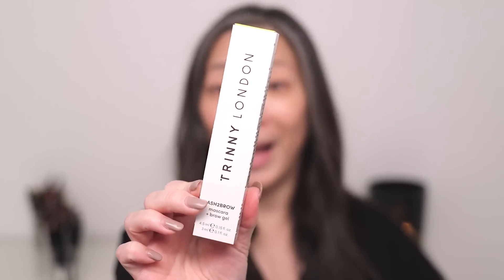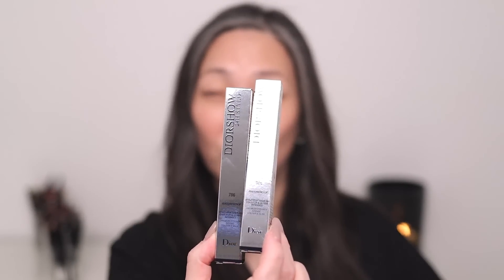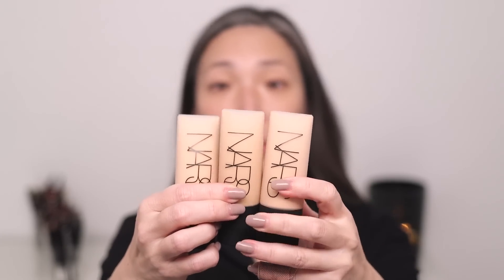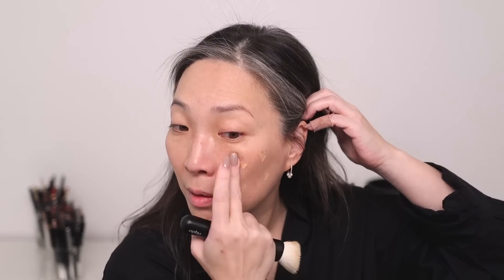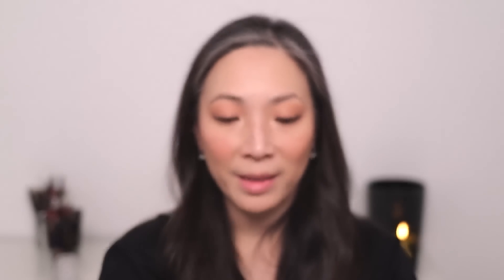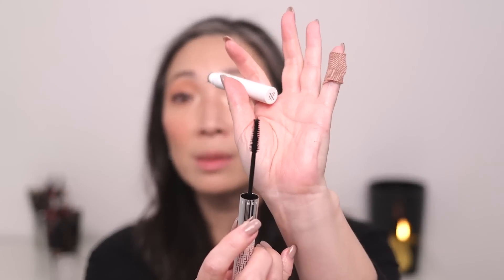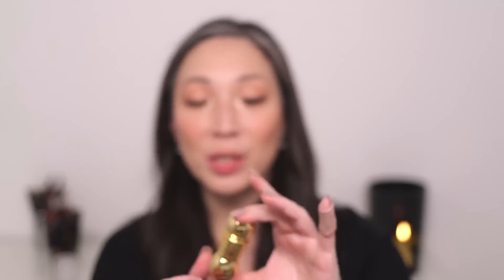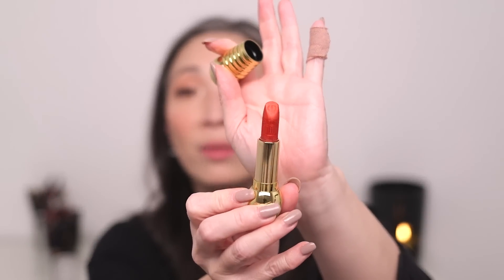TRYING NEW LUXURY MAKEUP - DIOR | GUERLAIN | TOM FORD | NARS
Thank you so much for tuning into today’s video - TRYING NEW MAKEUP - DIOR | NARS | TOM FORD. Hope you enjoy! ❤️

Dior Diorshow 24H Stylo Eyeliners in Sparkling Brown and Sparkling Taupe $33

Nail Polish - Tammy Taylor Gel in Fawn Beige

Mailing address:
Michele Wang
10620 Southern Highlands Pkwy
Suite 110-20

Instagram (Makeup/Beauty): themichelewang
Instagram (Food): mishi2x
Instagram (Miss Fuzzy Butters): missfuzzybutters

Facts about me, for reference:
Age: 48
Skin Type: Dry/Sensitive - eczema prone, but occasionally combo
Skin Tone: Neutral (warmer in the t-zone; cooler on the cheeks)